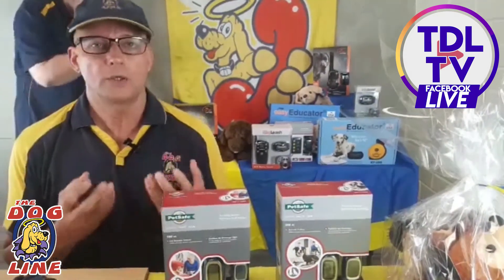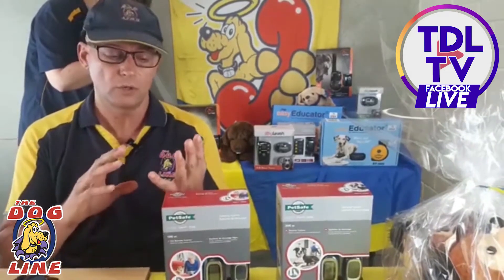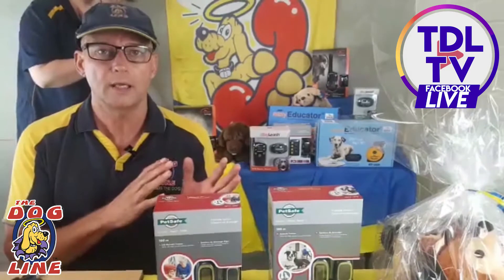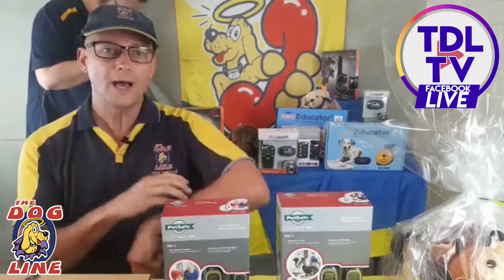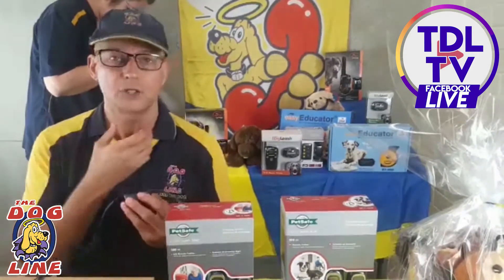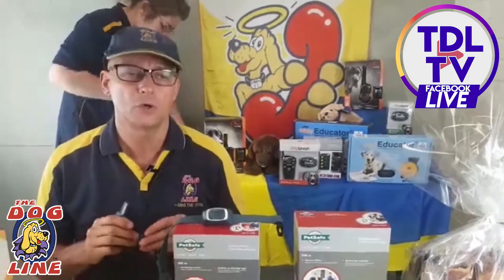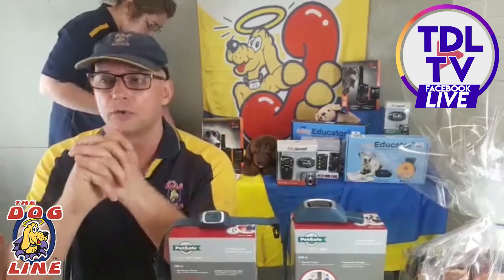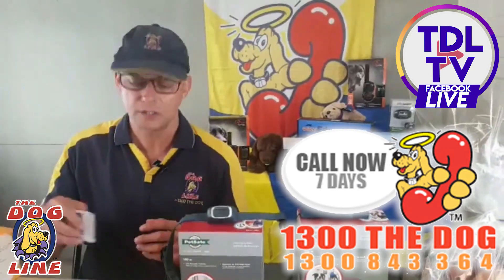Dog Training Collars - How to Use a Remote Training Collar?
Training your dog is very important. Using a Remote Dog Trainer makes things easier. Today, you will learn how to use a Remote Dog Training Collar from the experts.

Bad behaviours can negatively impact your relationship with your dog and sometimes it could lead to dog abandonment - Dog Training Collars will help you make your pet understand how he or she should behave.

You can teach your dog basic commands such as sit, come, stay and heel. Also, correct popular unwanted behaviours such as jumping on guests, digging into your garden beds, chasing cars and excessive barking.